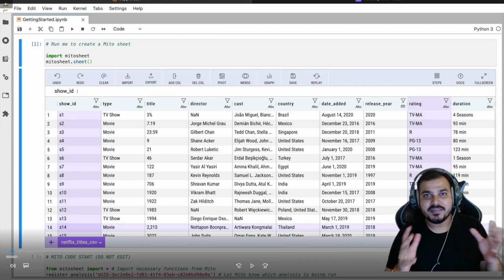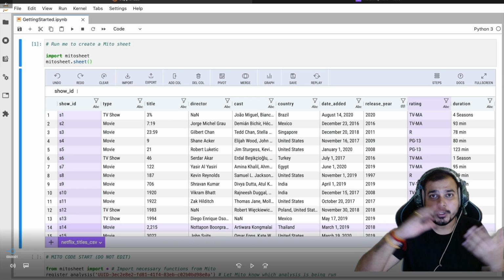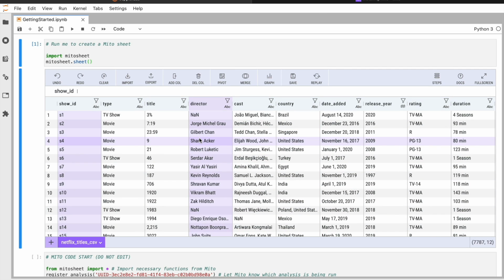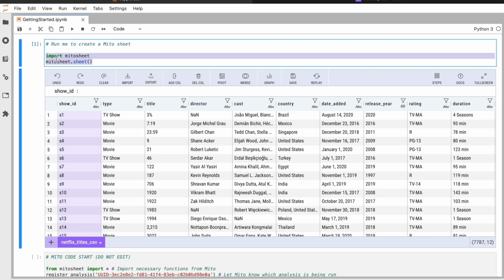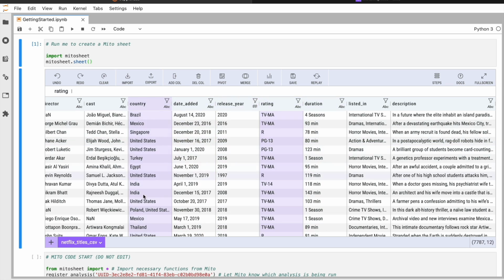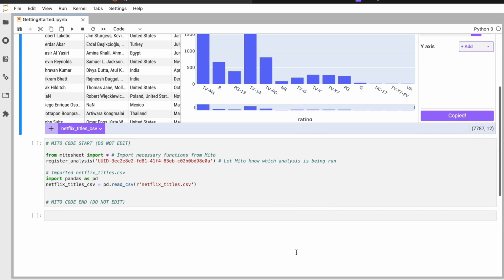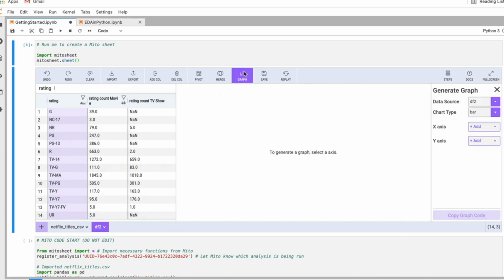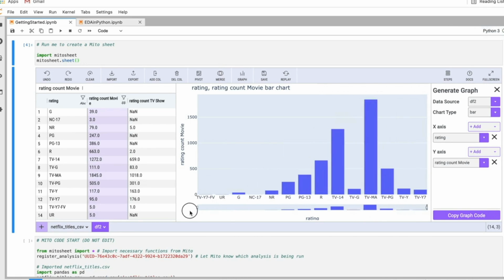Mito Turns Your Data Visualizations into Code